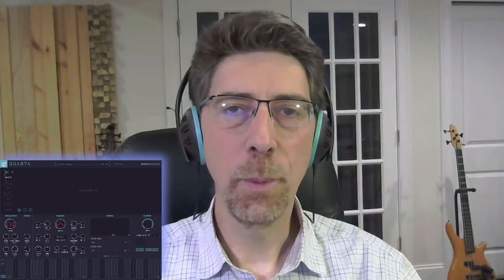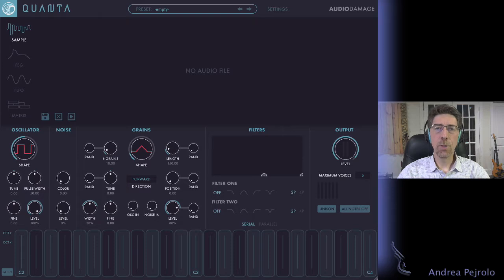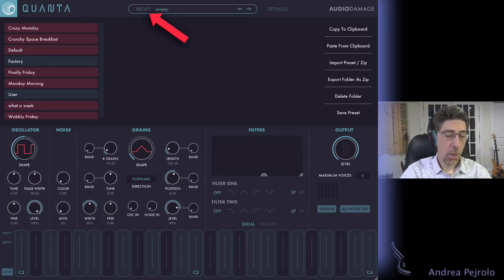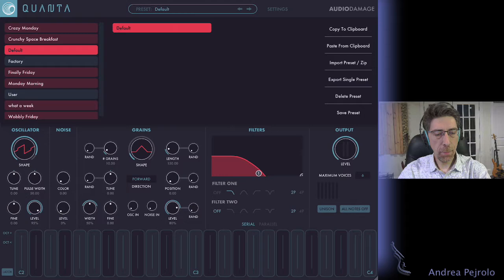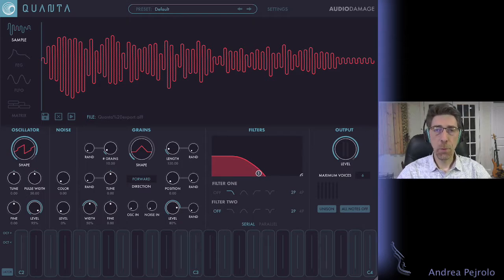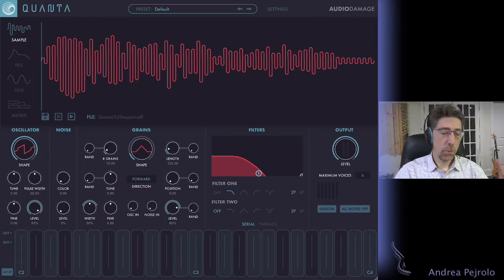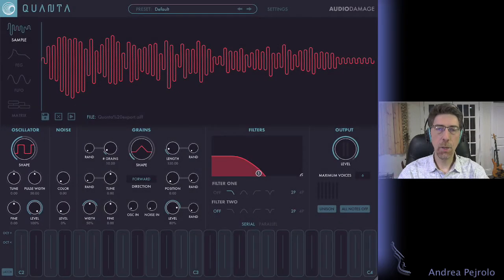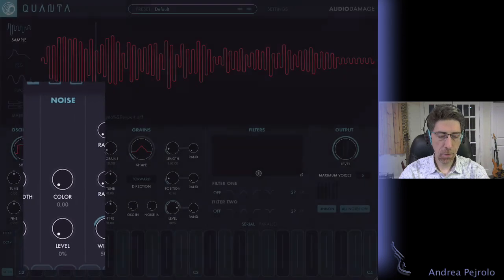Quanta Tutorial Part 1 of 3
Here's a tutorial on how to create original sounds using Quanta for iPad. This is the first tutorial of a three part serie.